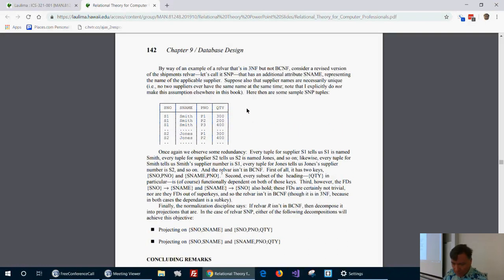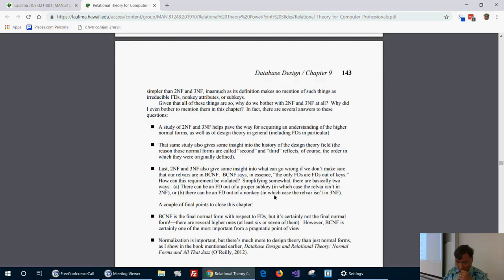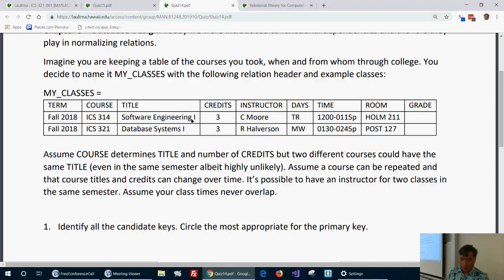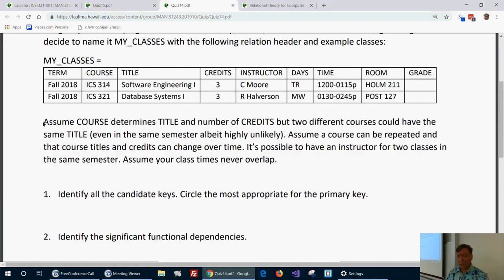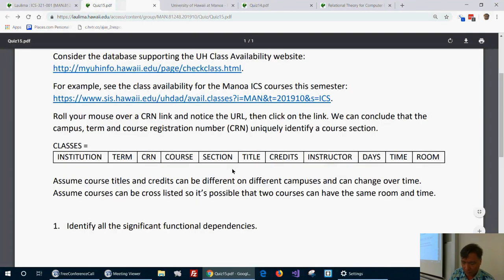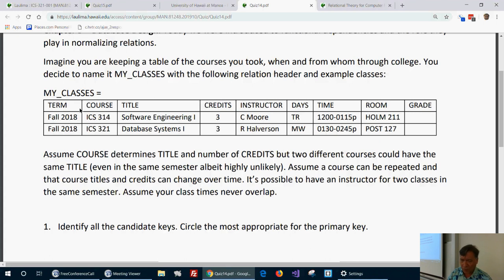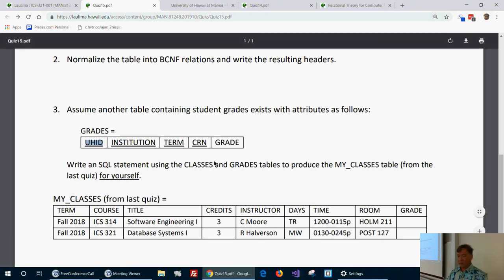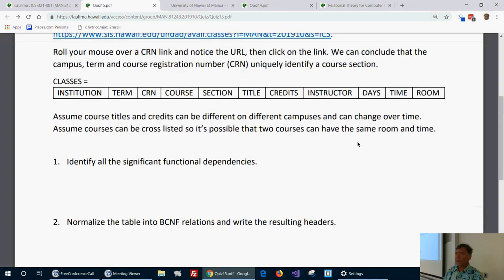ICS321 Class 14 Chapter 09 (Fall 2018) Normal Forms (Continued)